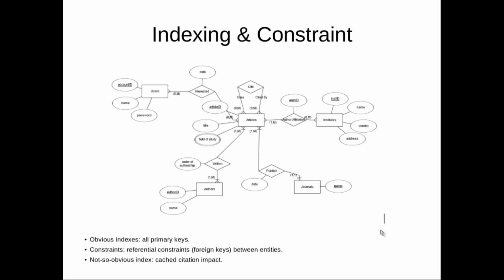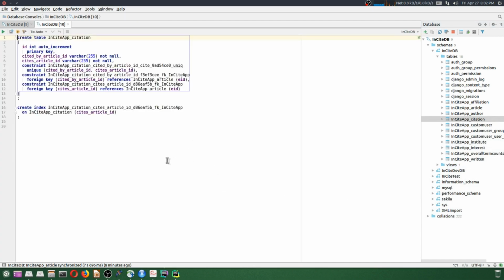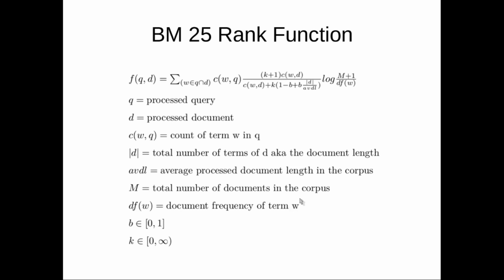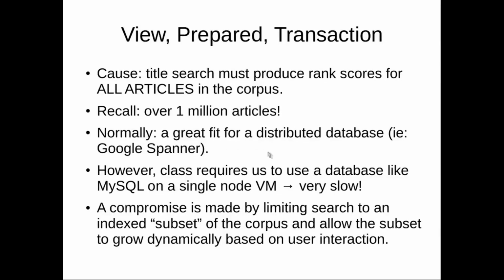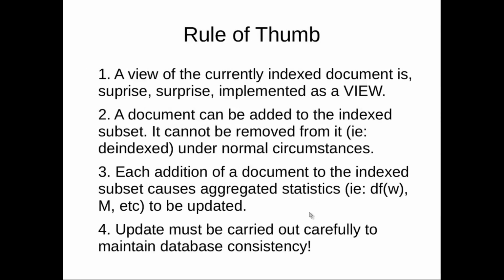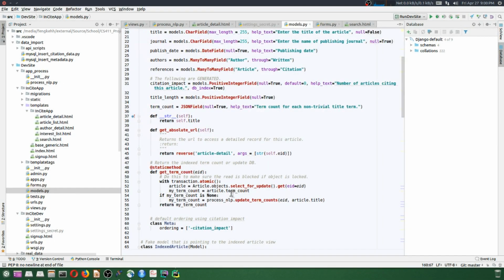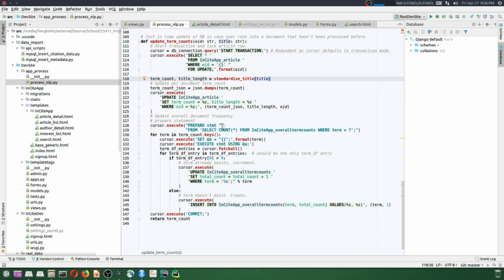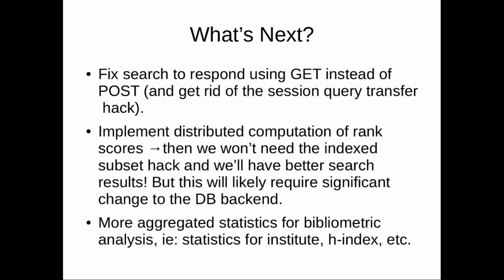InCite Application Part2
This part is about technical details of the application.

1. Django Theme by Luis Bacalov
2. The Grand Duel by Luis Bacalov